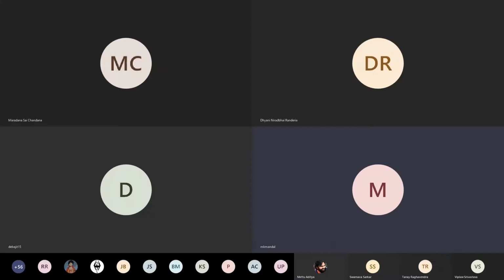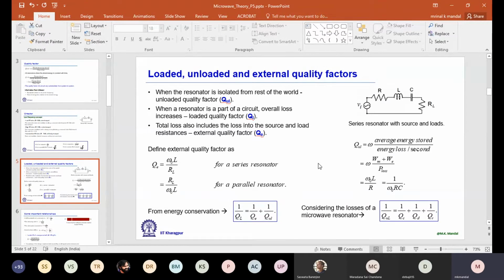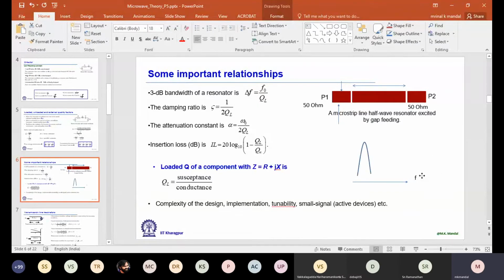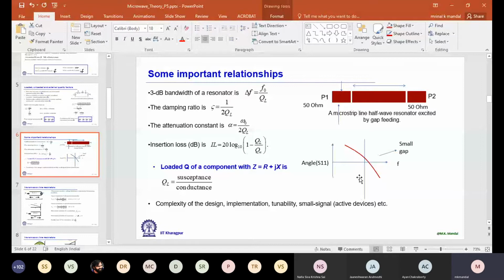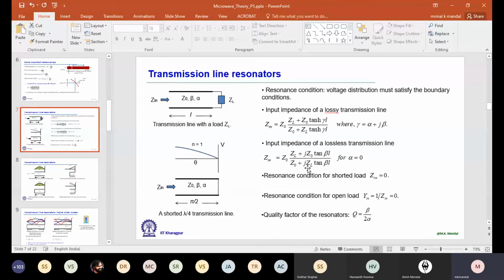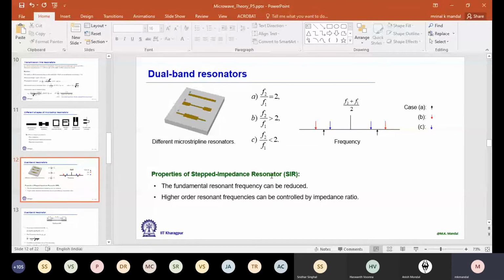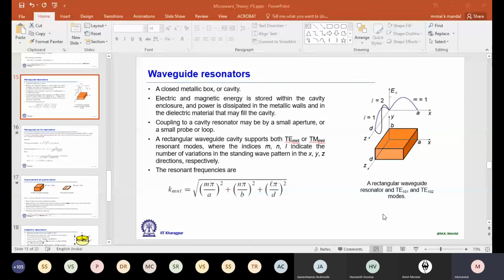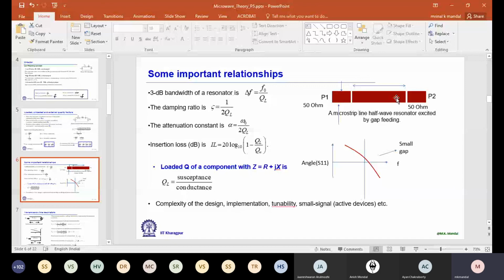video 19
More Topics You Can Find Here

12. To join open and free classroom for Data Science, please

14. You can review our channel